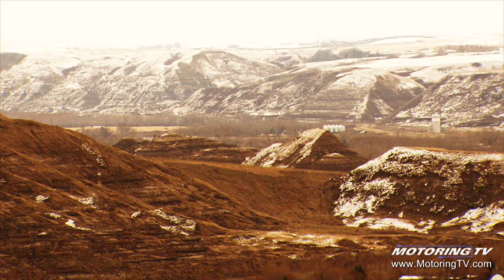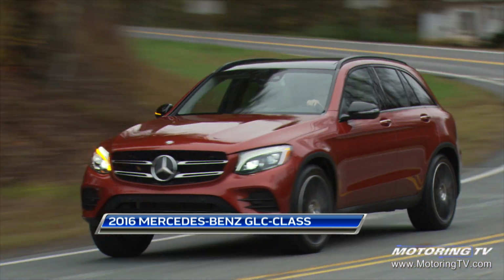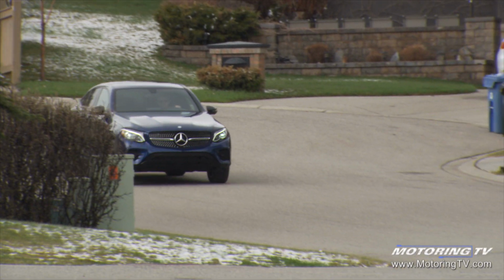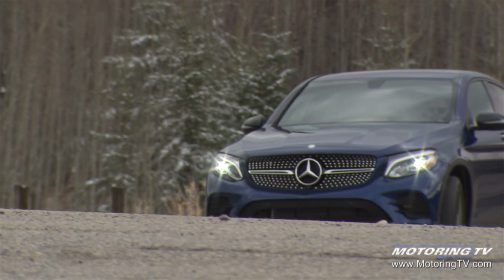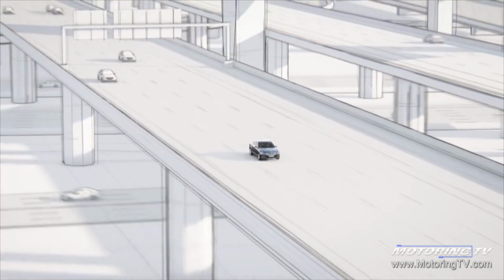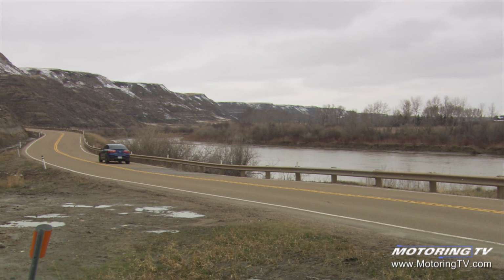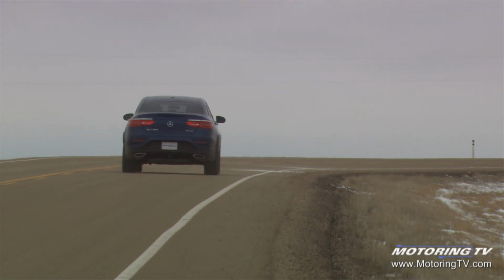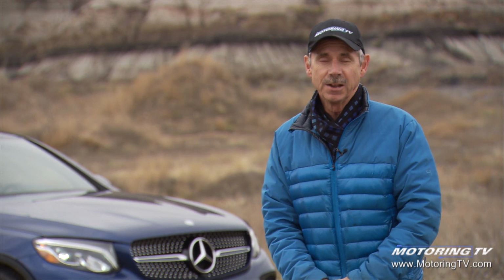Review: 2017 Mercedes-Benz GLC Coupe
We always liked the Mercedes-Benz GLK, but it would seem we  were among the few.
Why? Well the big wigs at Mercedes decided the original stood out too much and wanted a more mature rounded look, so good by GLK.
Introducing the new renamed GLC and now the new 5 door GLC coupe.
(This segment originally aired on Motoring TV 2017 Episode #20)